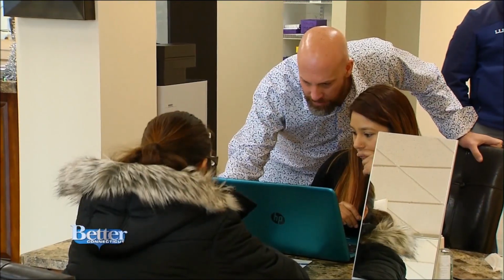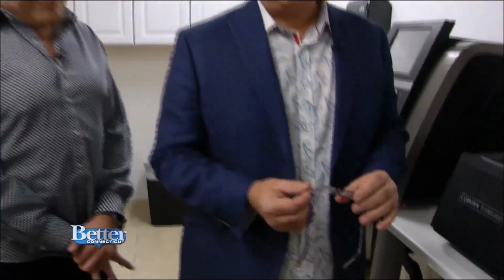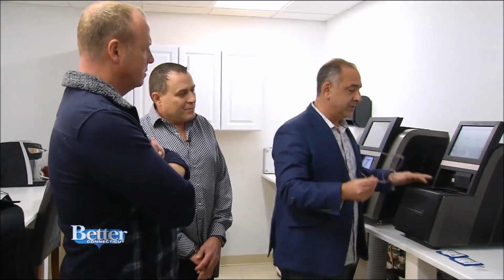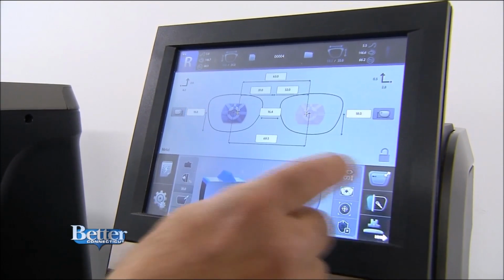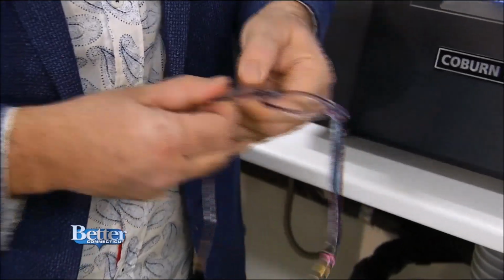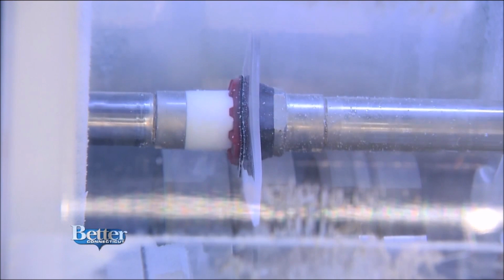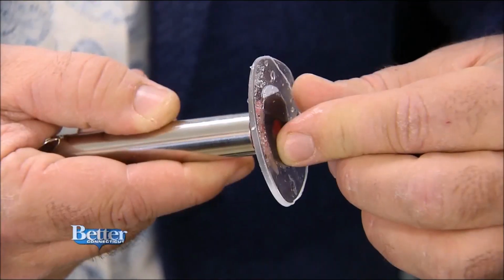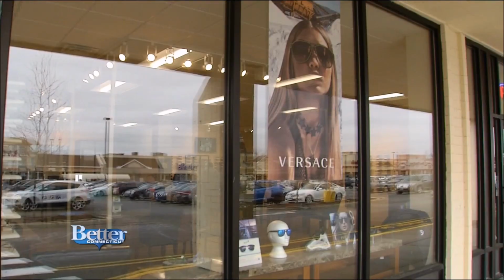Lenses Only: An Introduction to Lenses Only (BCT 1/18)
Recently Scot Haney, Co-Host of WFSB's Better Connecticut visited with Tom Gonthier and  Steven Abbate, Co-Owners of Lenses Only to find exactly what the store has to offer people looking to replace the lenses of their glasses but keep the frame.